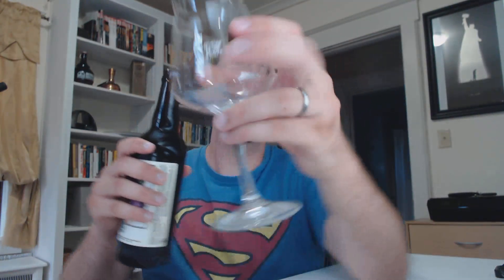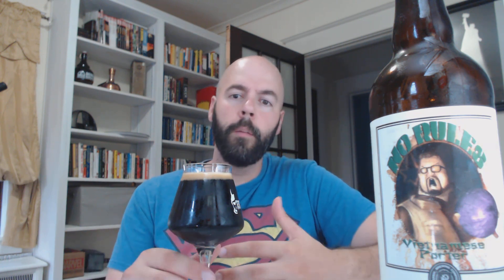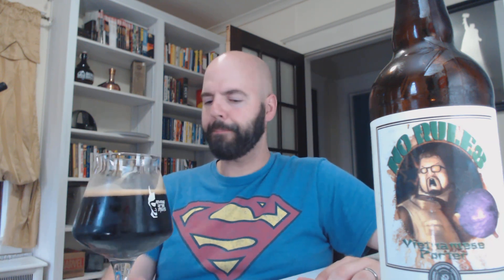Perrin No Rules 2016 Vintage (2 years aged) #483